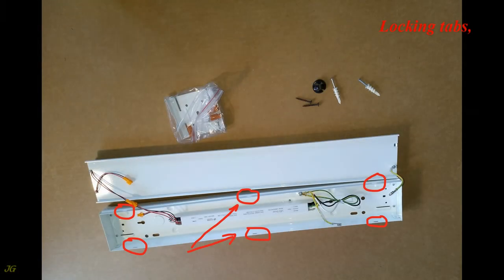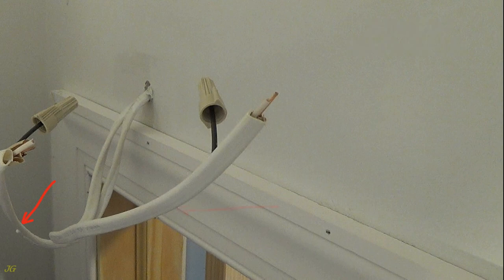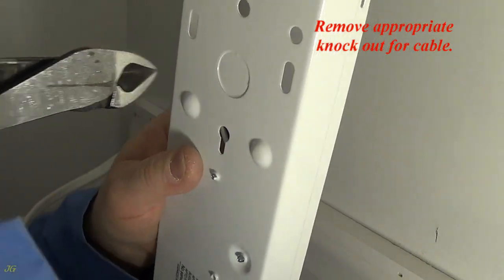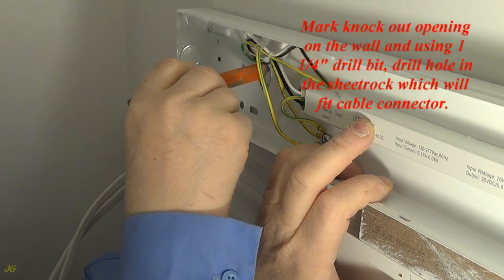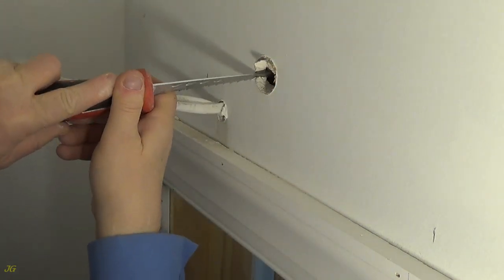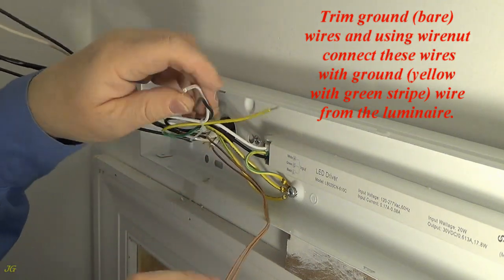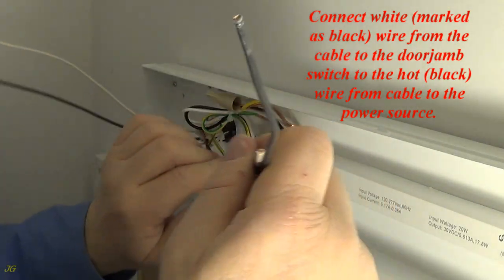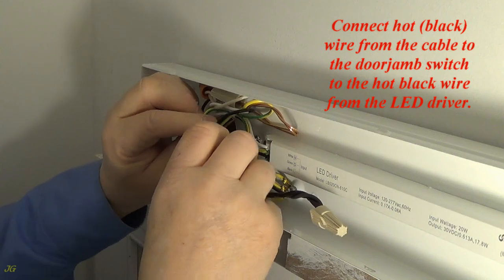Metalux 2 feet LED light installation in closets.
How to install light fixture in the closet.